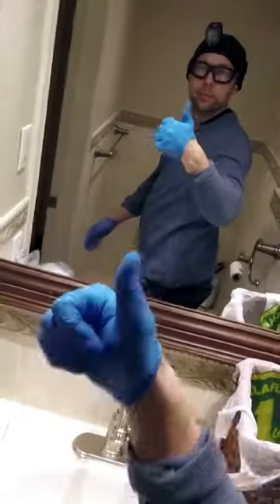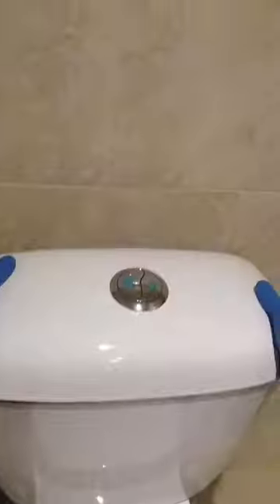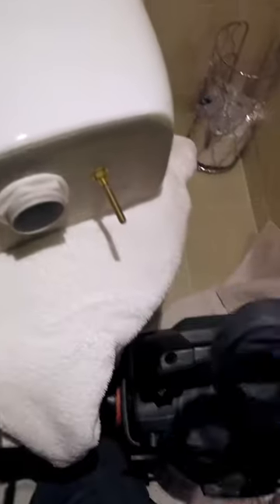Plumbing Flush Valve Installation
Peeps! In this A Day In The lIfe Of A Plumber 148 we go into great detail about how my plumbing company is going and what are my future goals!